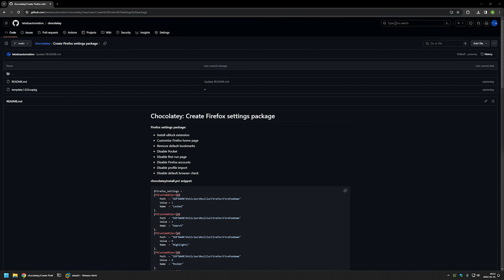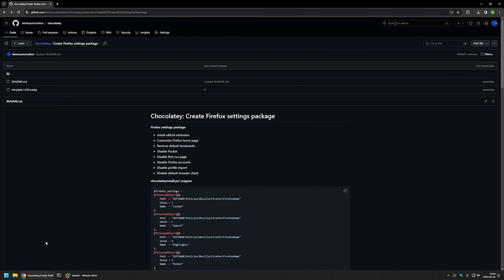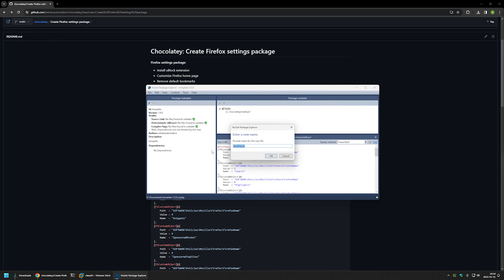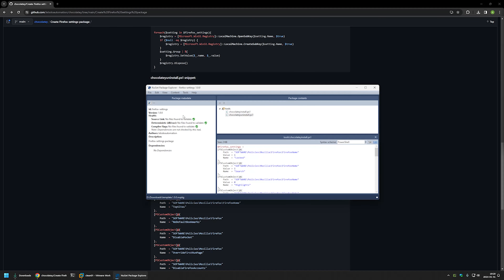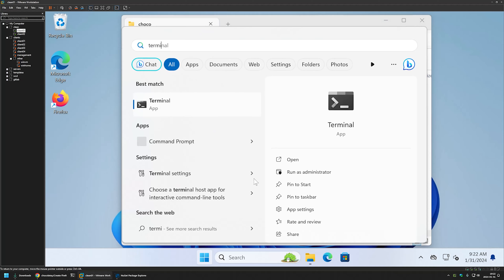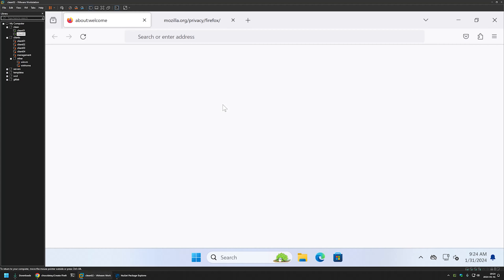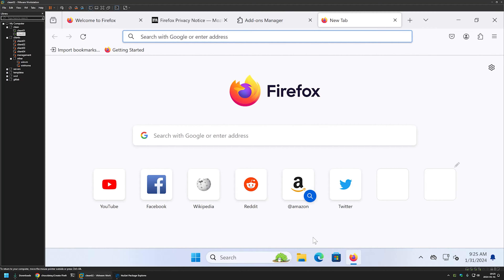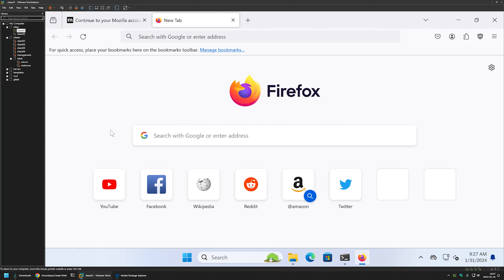Chocolatey: Create Firefox settings package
In this video, I will package and deploy Firefox setting with Chocolatey.

Firefox settings package:
 Install uBlock extension
 Customize Firefox home page
 Remove default bookmarks
 Disable Pocket
 Disable first run page
 Disable Firefox accounts
 Disable profile import
 Disable default browser check